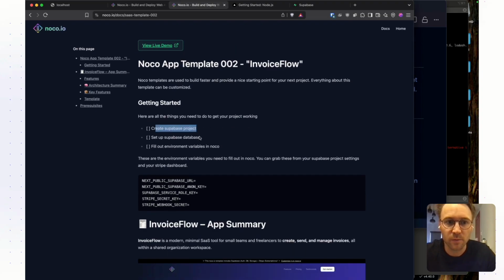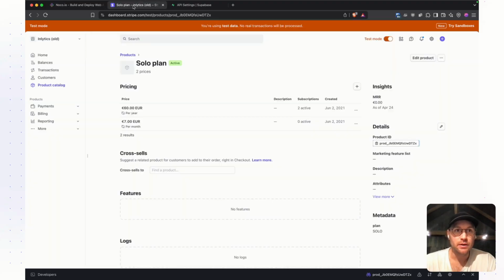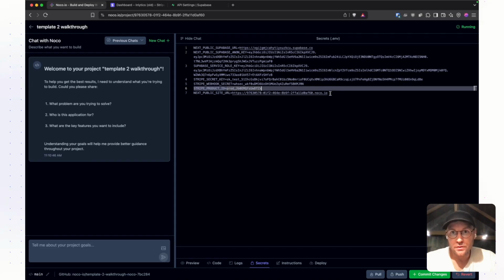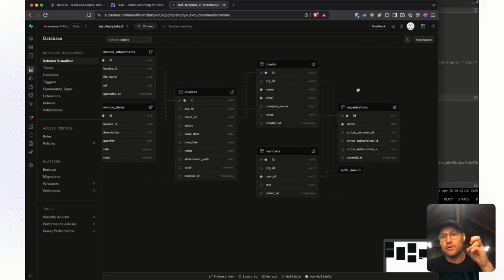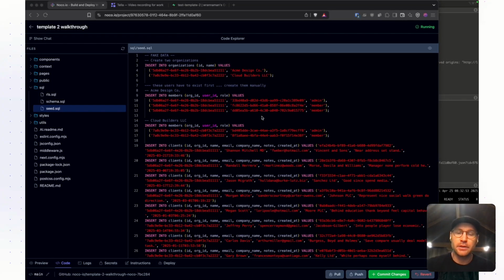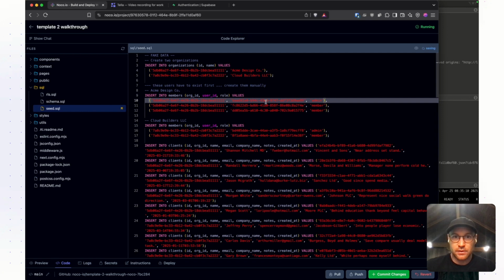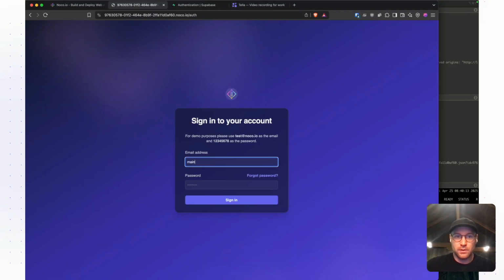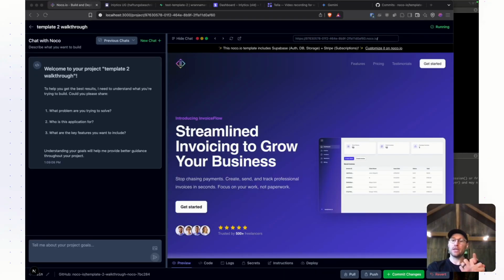Better Than Lovable.dev? Build Your SaaS App with Noco + Supabase (Full Guide)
Our second full stack saas application.

Build a real SaaS app — authentication, billing, database, file uploads — faster than Lovable.dev.

Using Noco (basically Cursor in the Cloud) + Supabase + Stripe, I'll show you step-by-step:

Setting up Supabase and Stripe projects

Configuring secure environment variables

Adding row-level security (RLS)

Seeding test users and dummy data

Testing login, uploads, and subscriptions

No cold starts. No blank slates. Just real SaaS apps built fast.

00:00 - Intro: Building SaaS with Noco + Supabase
00:45 - Setting Up Supabase and Stripe Projects
02:30 - Configuring Environment Variables
04:20 - Adding Supabase Service Role Keys
06:00 - Creating Stripe Webhooks and Secrets
08:10 - Initializing the Database Schema
10:00 - Setting Up Row-Level Security (RLS)
12:00 - Seeding Test Users and Organizations
14:00 - Testing Login, File Uploads, and Data Access
16:30 - Stripe Checkout Test and Managing Subscriptions
18:00 - Next Steps: Customizing Your App with Noco